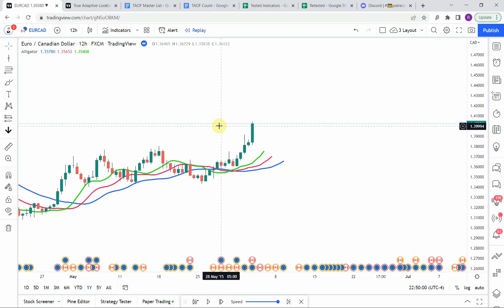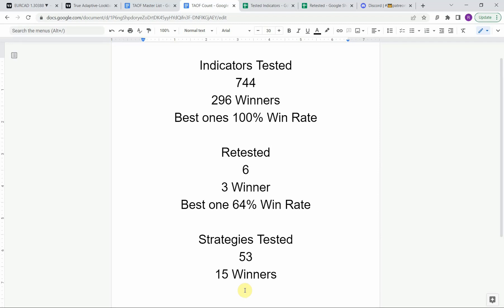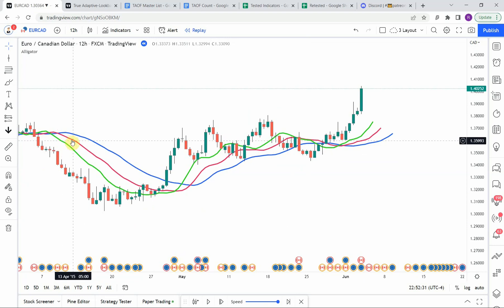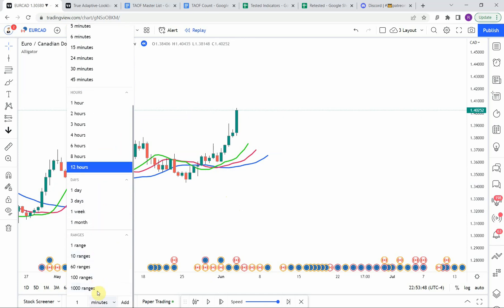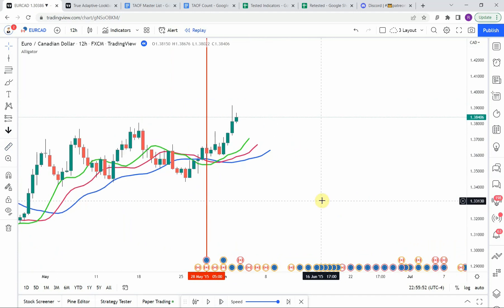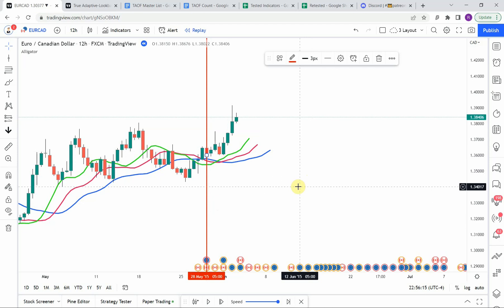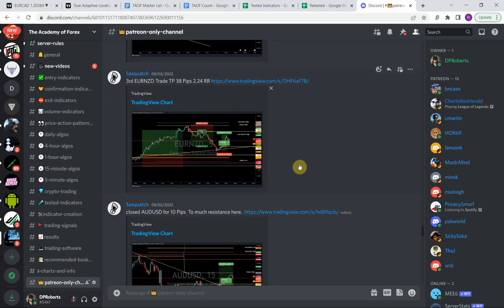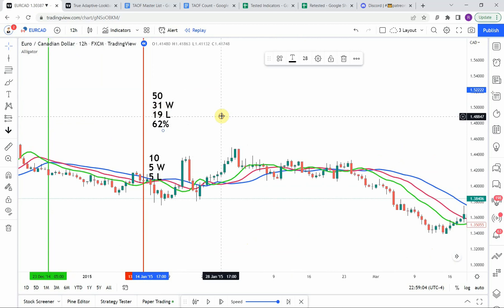Trading Indicators That Work | Williams Alligator Indicator Advanced Testing